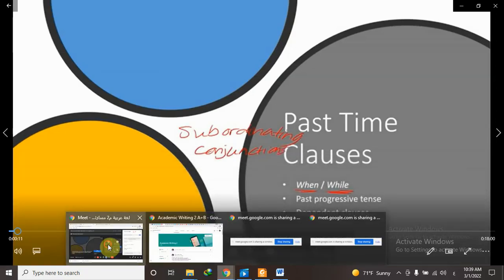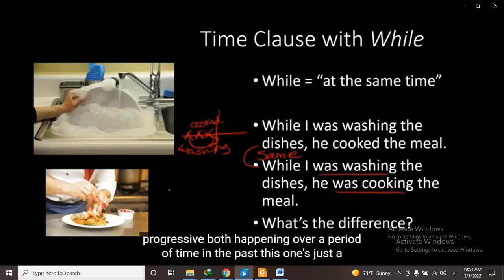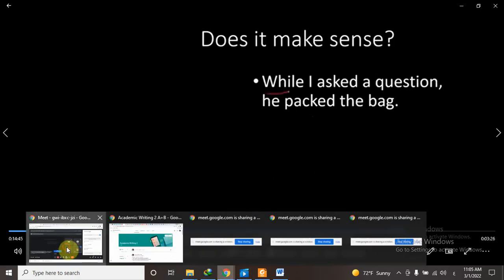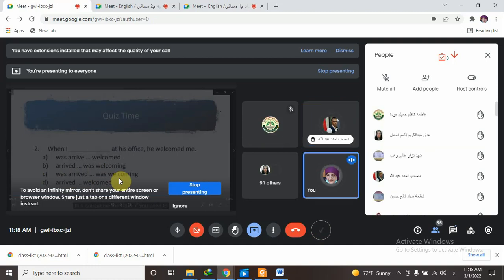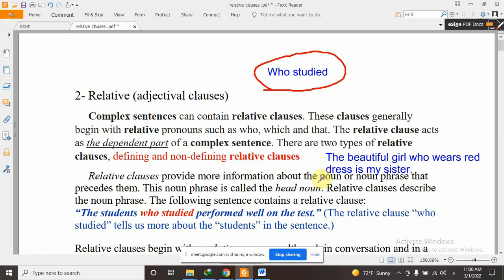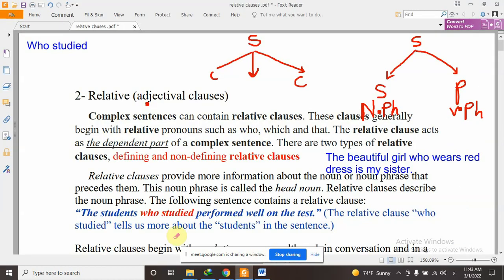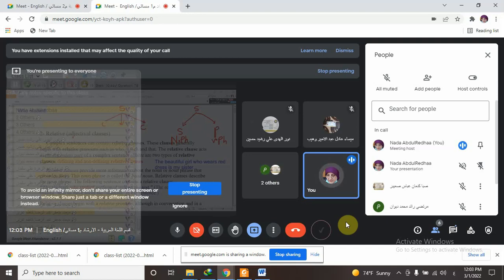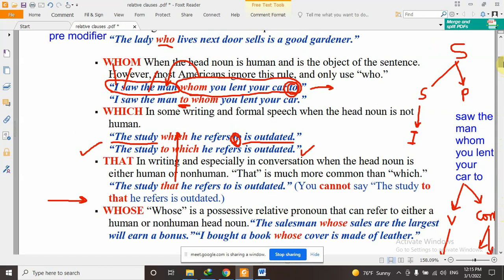realtive clauses ,2- Relative (adjectival clauses)